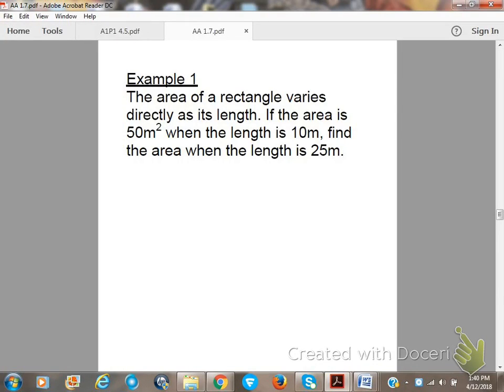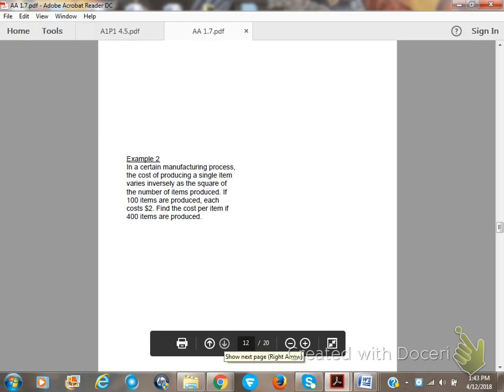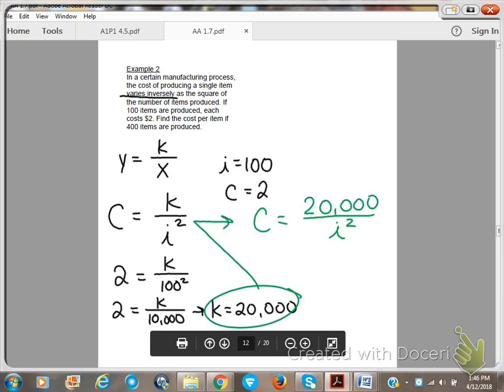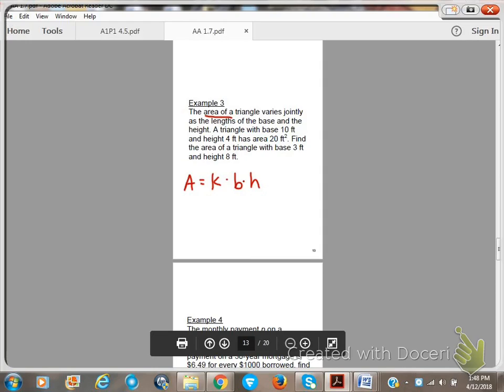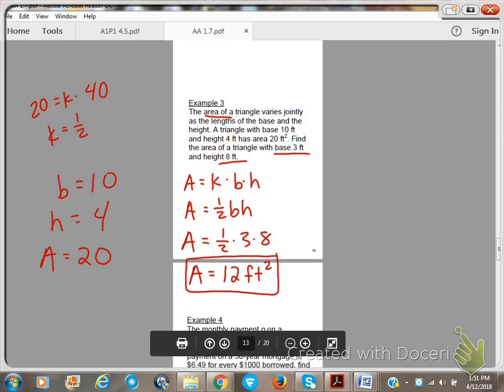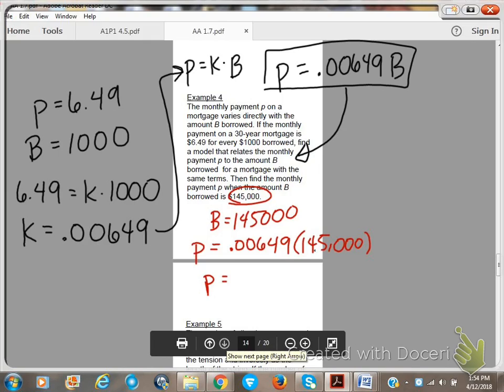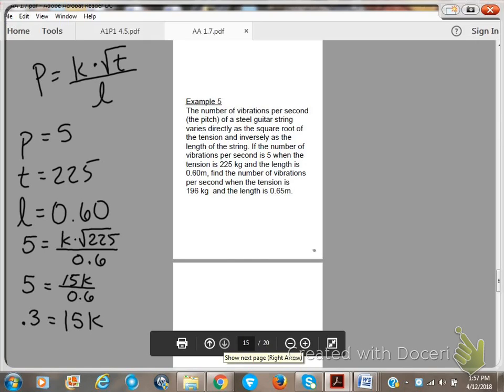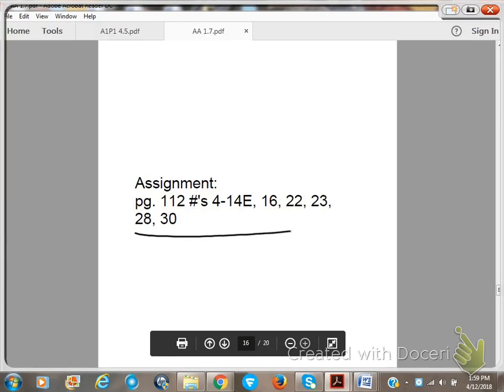Mrs Poe Section 1.7 Variation Round 2